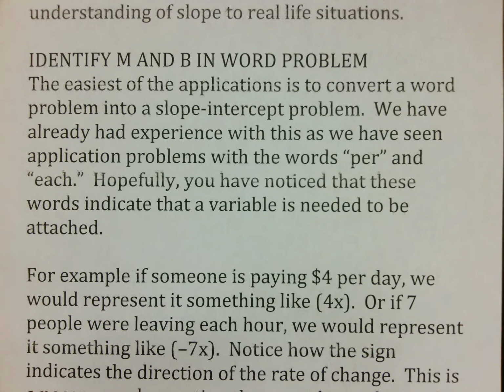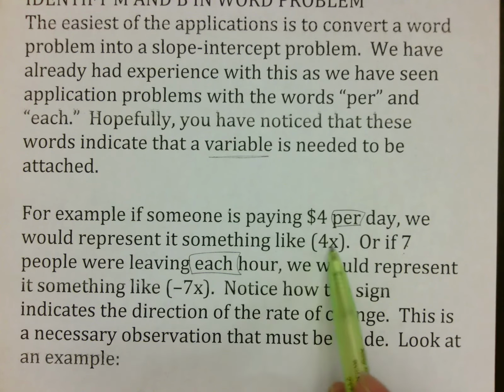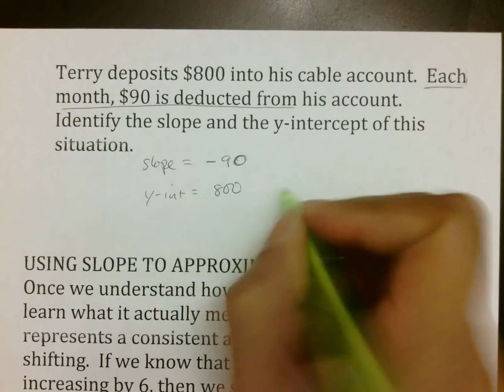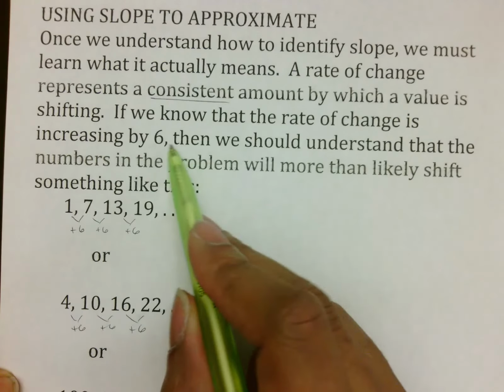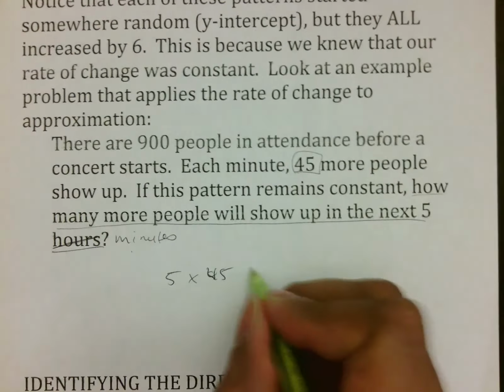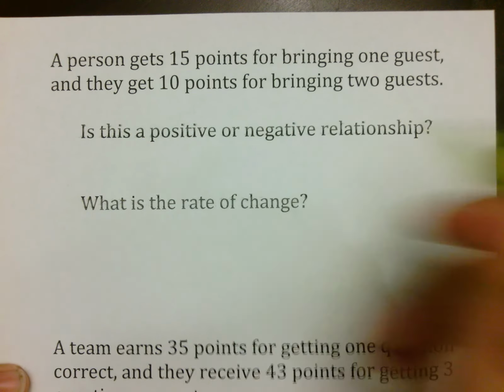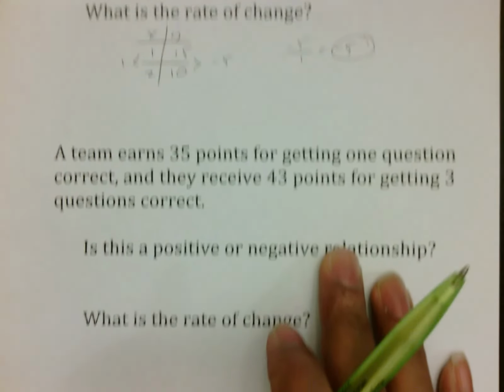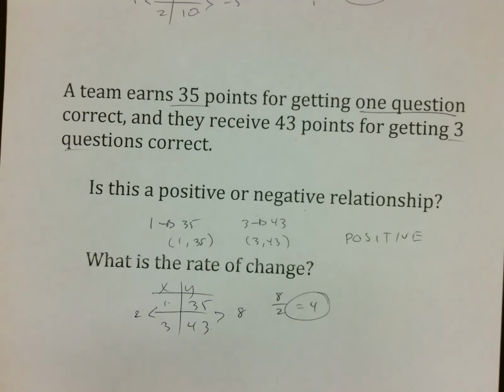SSHSMATH - Ch 5.1 Day 2